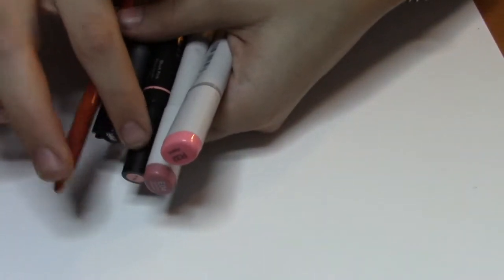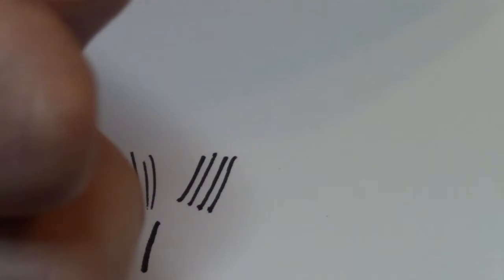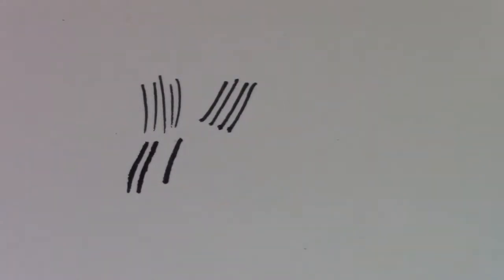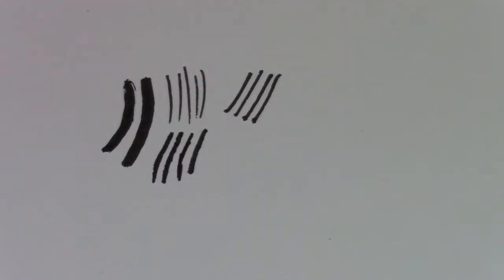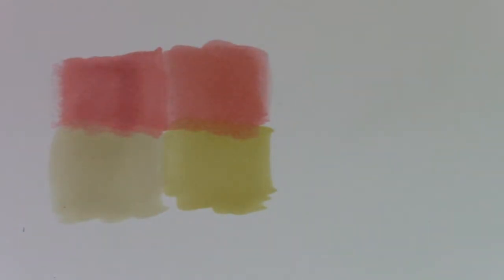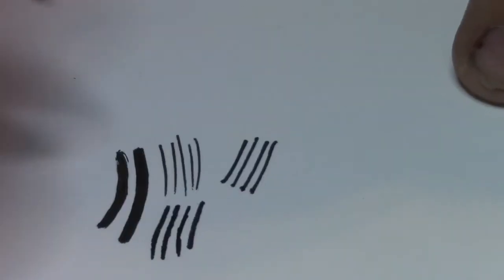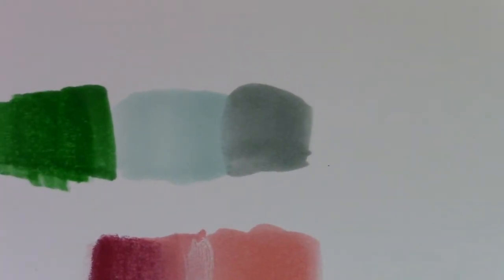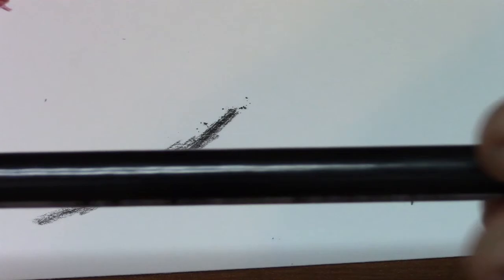Prouduct Review: Prismacolor and Copic!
today we Do this thing review